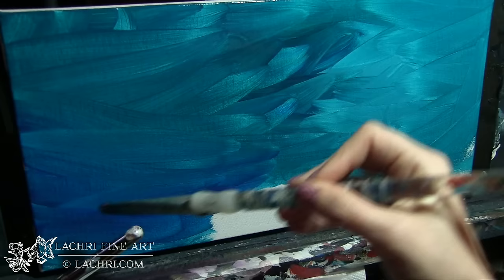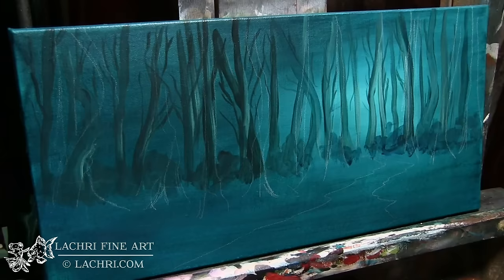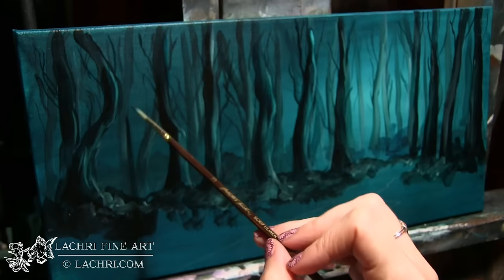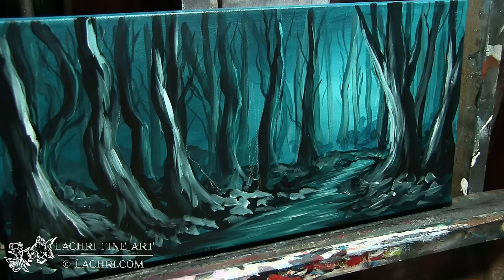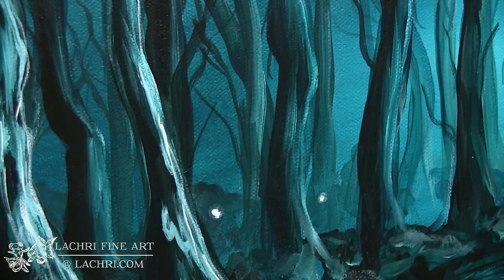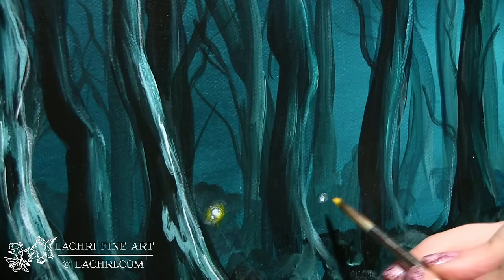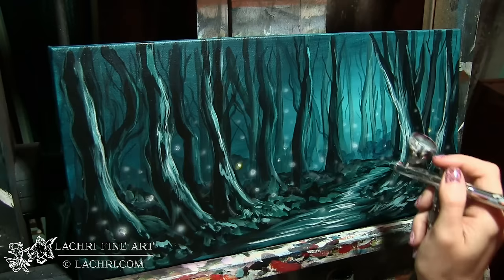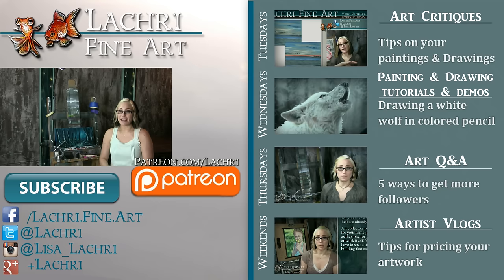Acrylic Painting tips and techniques - How to paint fireflies and a forest in acrylics w/ Lachri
This is a great project for beginners. I'm going to talk you through creating depth in your forest and show you how to paint fireflies, both with or without an airbrush. I've got a lot of acrylic painting tips and techniques for you in this tutorial!!